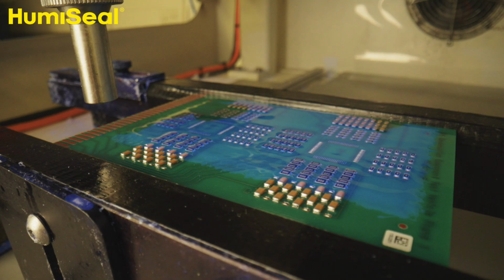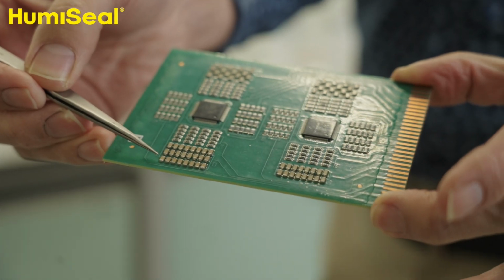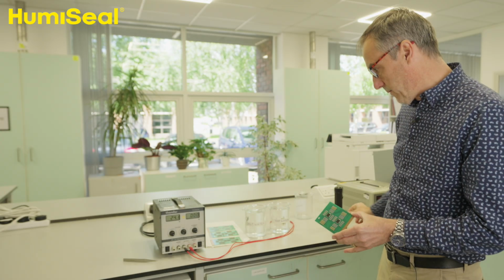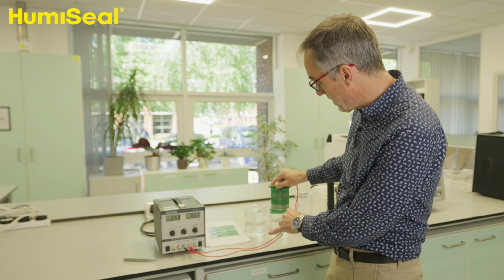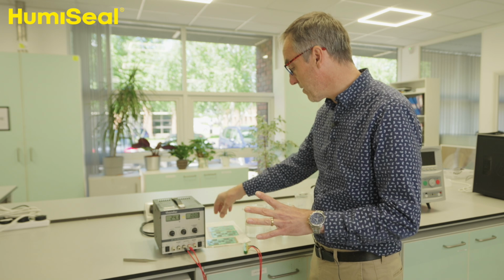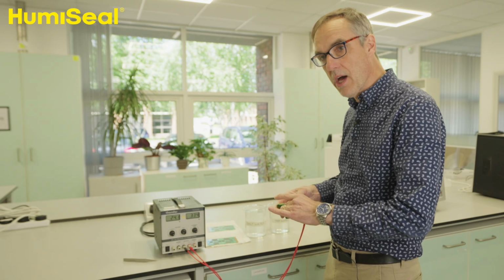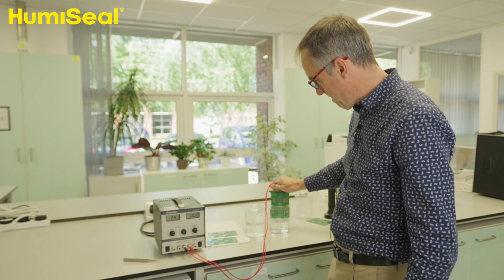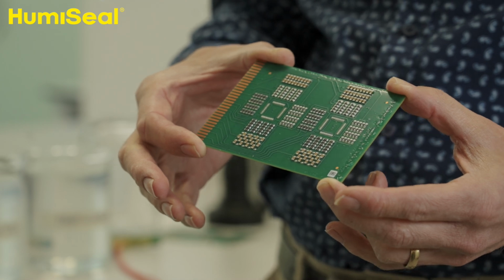HumiSeal SEC – Advanced Protection for Your Electronics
HumiSeal SEC is a high-performance synthetic rubber conformal coating, delivering exceptional moisture and environmental protection for your electronic components. Designed for efficiency, reliability, and ease of application, SEC ensures long-lasting durability in demanding conditions. Learn more about how HumiSeal SEC safeguards your electronics today!